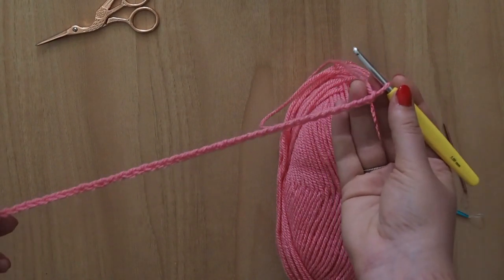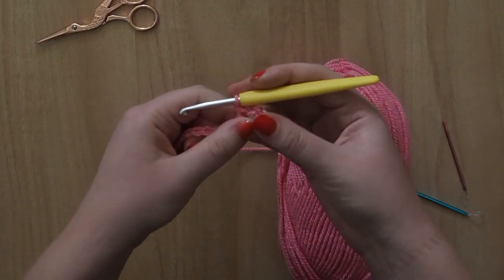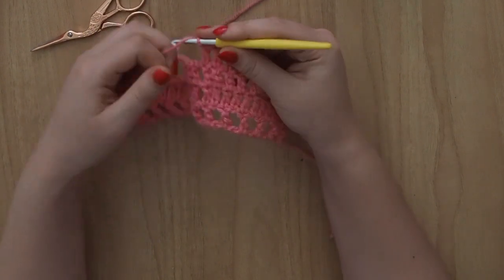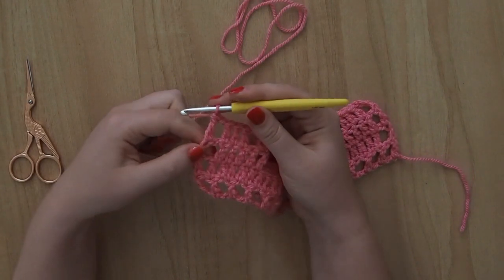Call the Veterinarian Blanket - Crochet Tutorial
This is the video tutorial to accompany the Call the Veterinarian Crochet Blanket pattern.